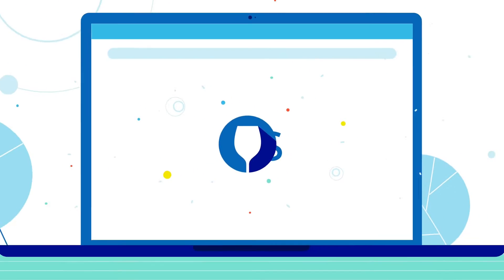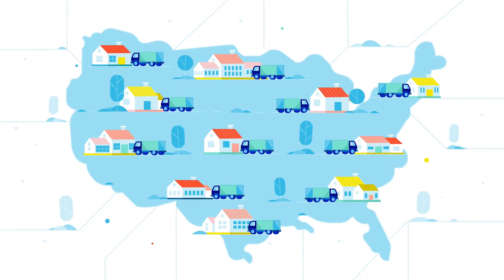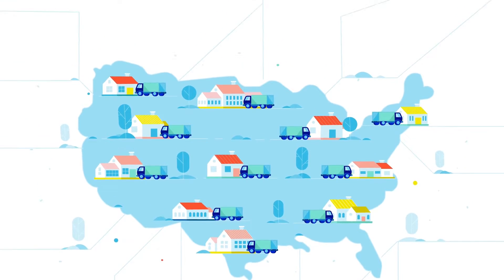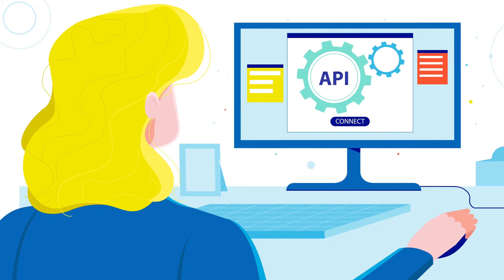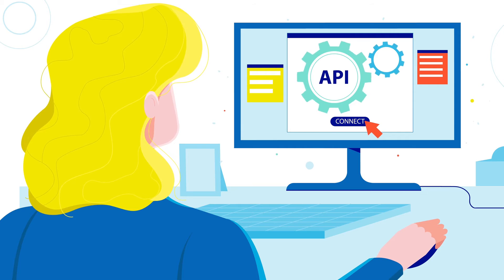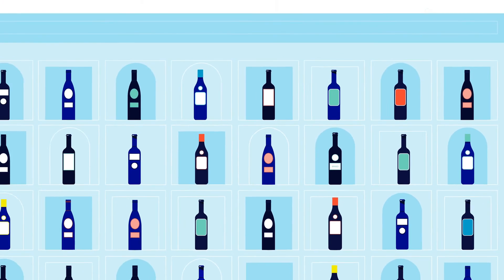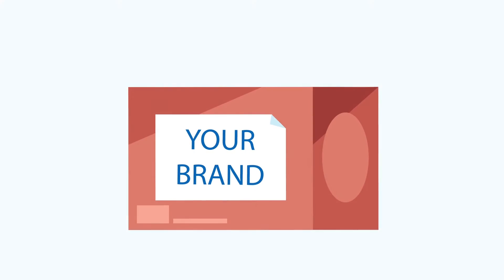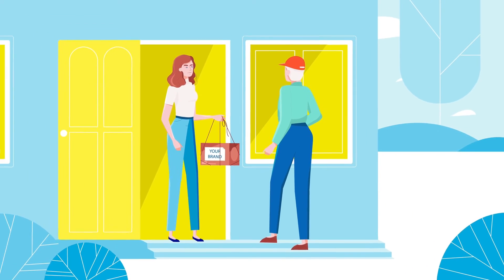Drinks Marketing | Cartoon Style